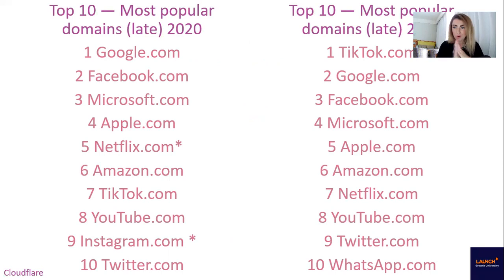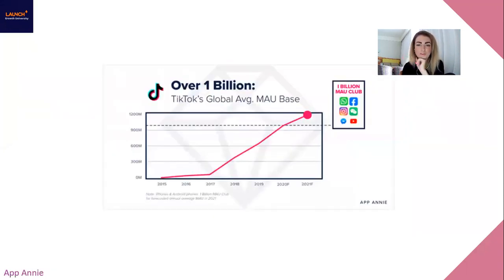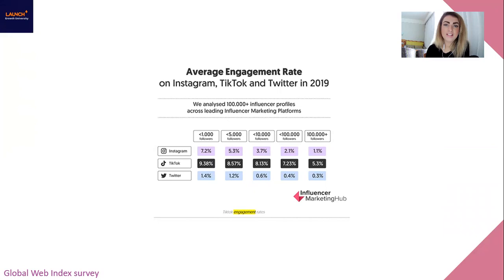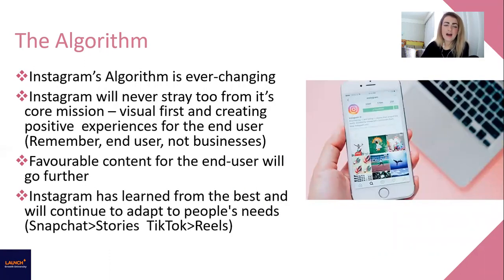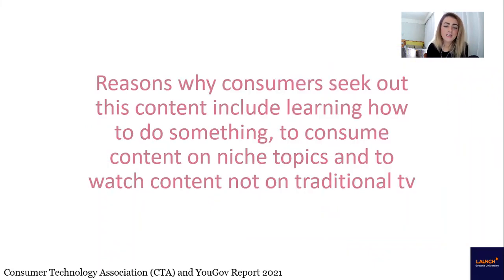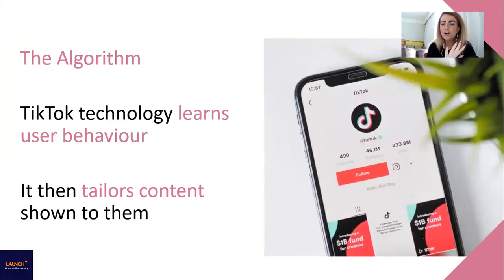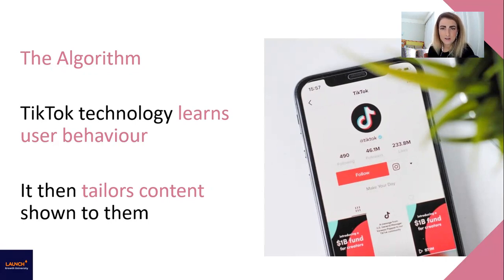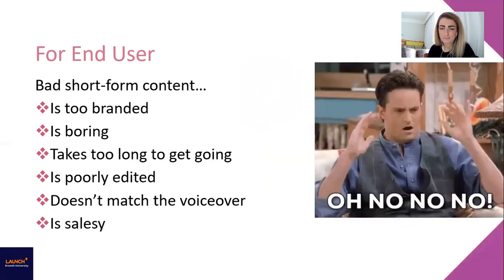Module 1: Understanding the Growth & Power of Instagram Reels & TikTok